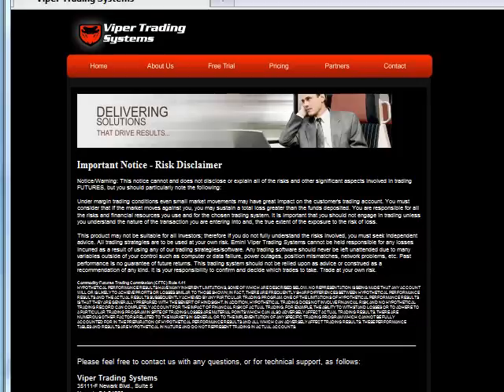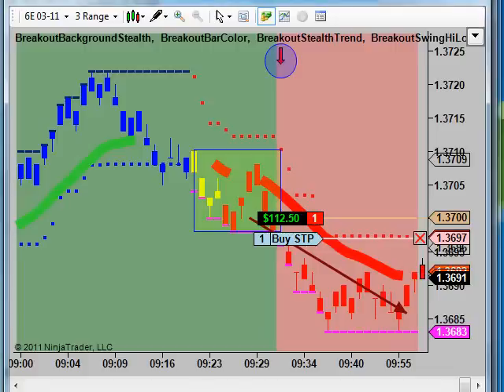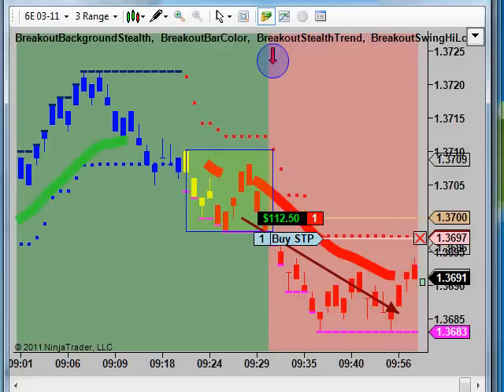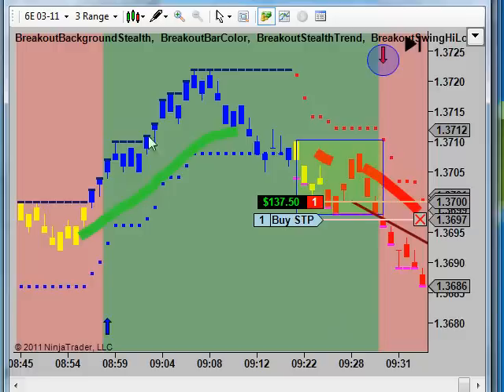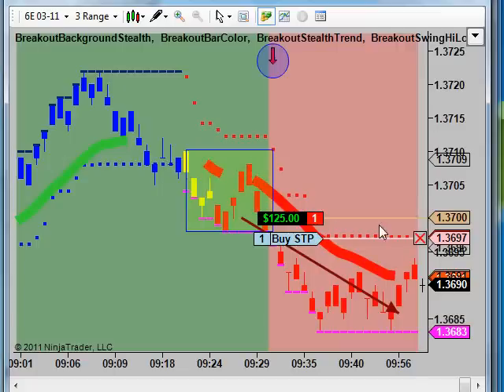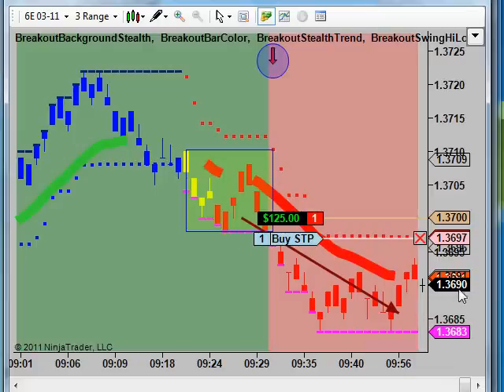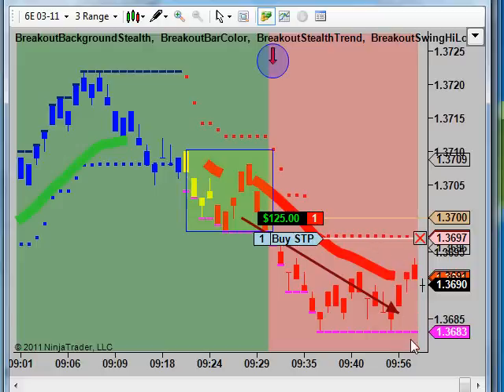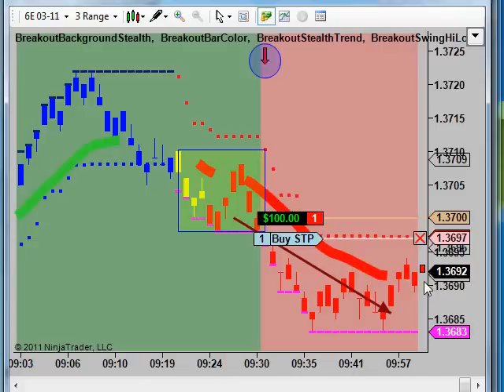Euro Short Scalp Trade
In this video we are showing a nice short scalp on the Euro(6E) Futures Contract. We teach our members how to properally identify trade set ups and how to manage a trade for optimal gains. This and so much more are available to you as a member of Viper Trading Systems. Simple Signals and easy to use.